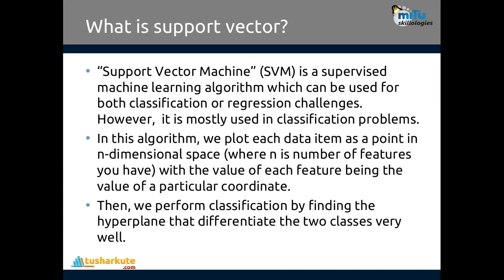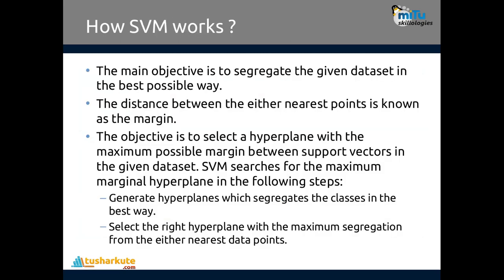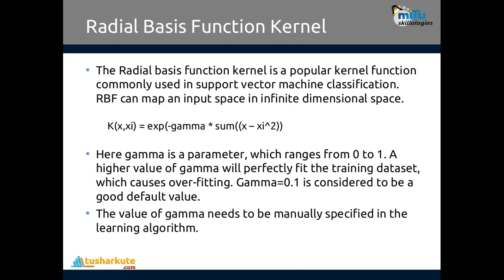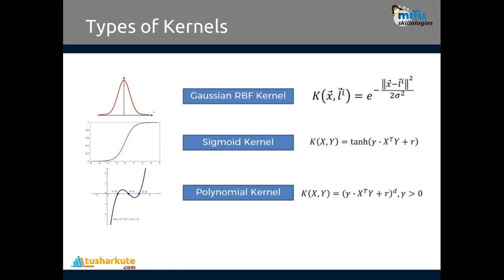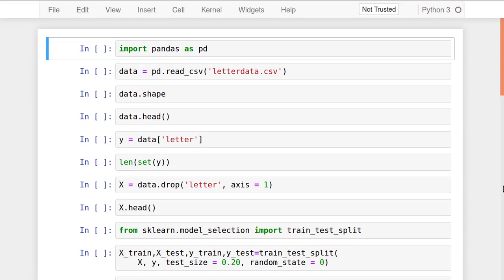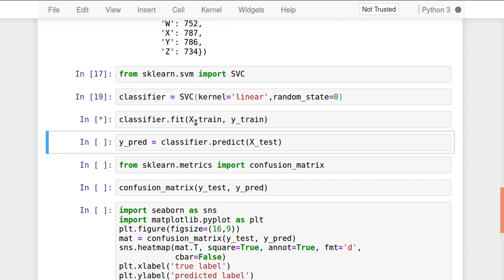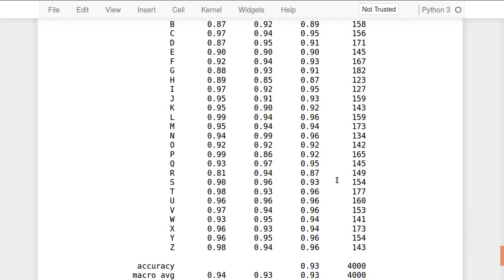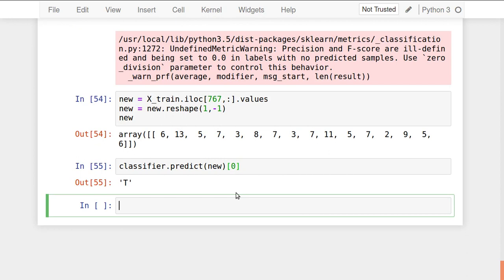Data Science and Artificial Intelligence Session:15 Support Vector Machine Algorithm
The Support Vector Machine algorithm for Classification.